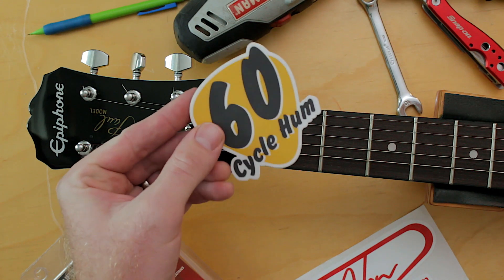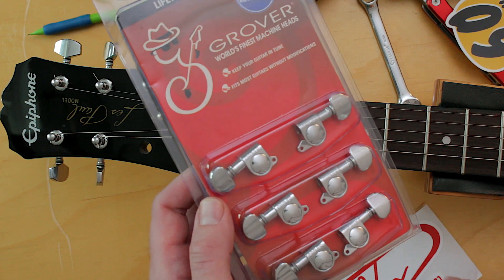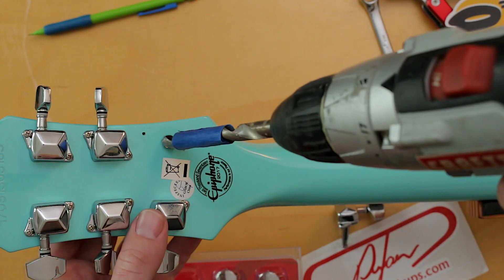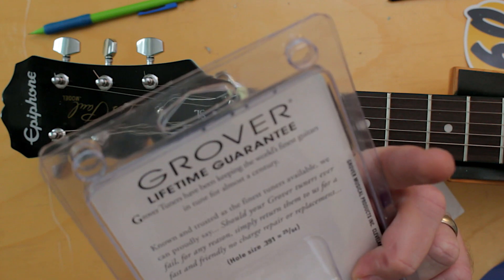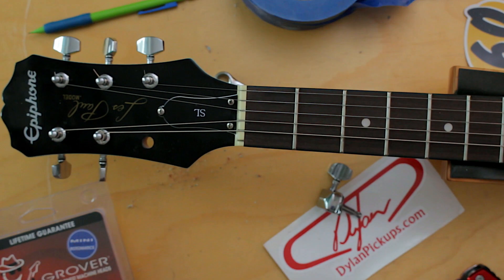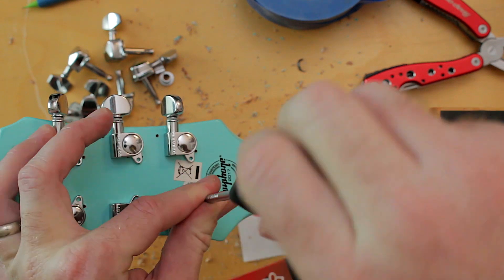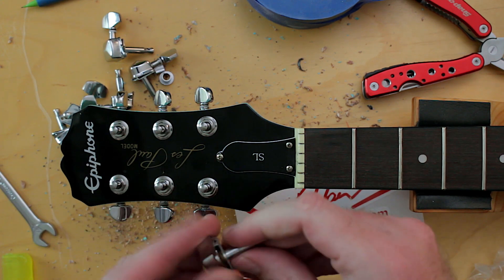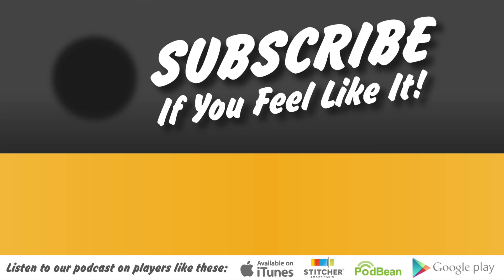Epiphone SL - tuner swap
Ryan swaps out the garbage tuners that came with his $99 Epiphone Les Paul SL for much nicer Grover minis generously donated by Dylan Mckerchie of Dylan Pickups and Dylan talks tone.